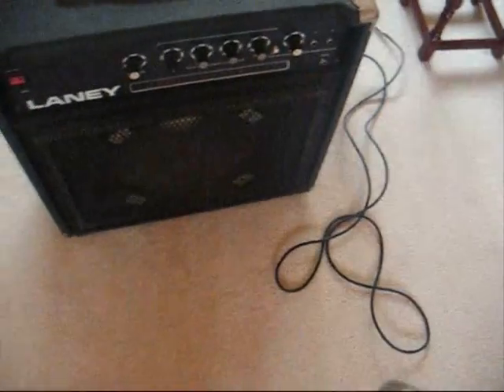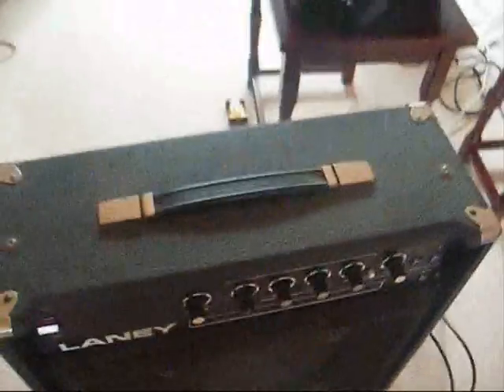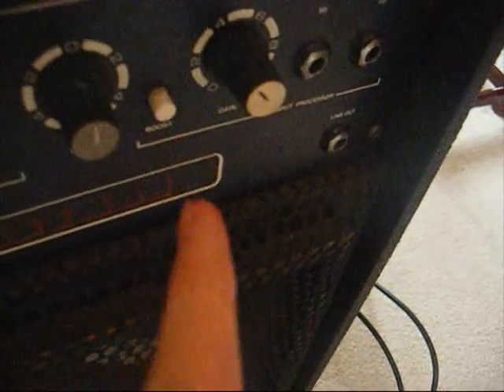New Bass Guitar Amplifier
I got a really cool bass guitar amplifier.